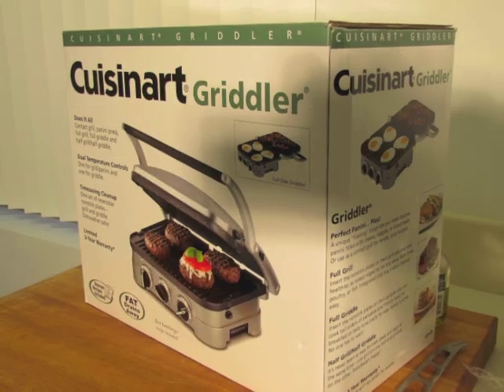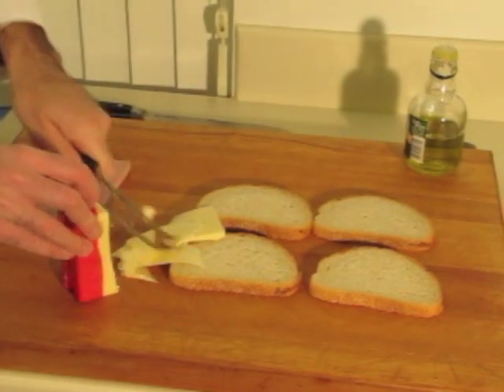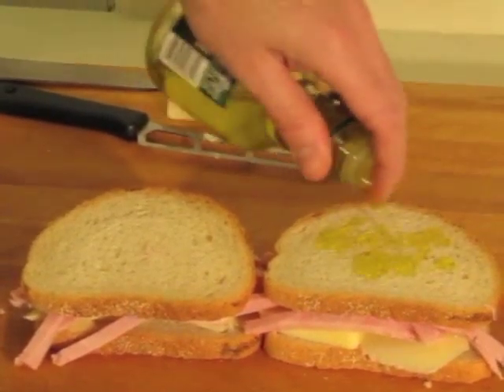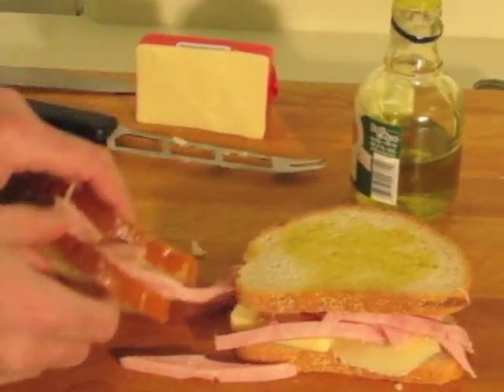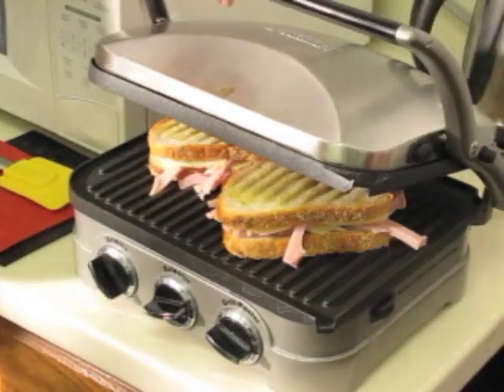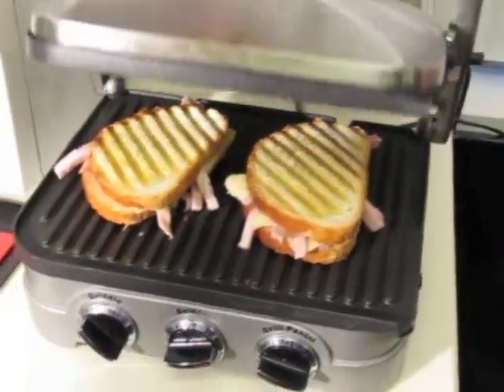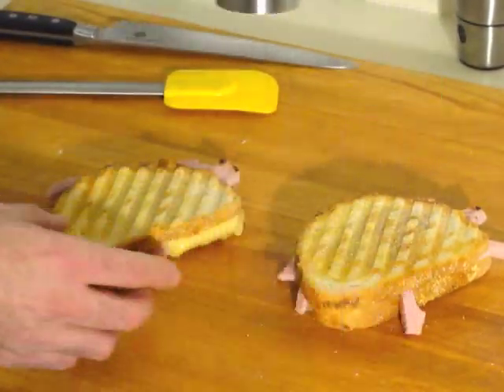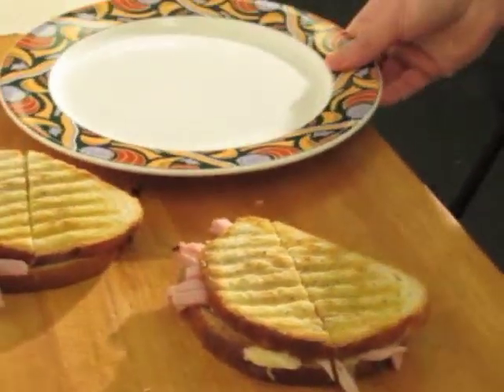cuisinart griddler panini sandwich maker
Griddler Panini Maker! Chefs reviews Knives, Blocks and Diamond reinforced non stick cookware. Chef demos = free masterclass ! And visit chefdepot.com for great deals on the finest cookware. 50,000 + High quality Chef tools in stock.